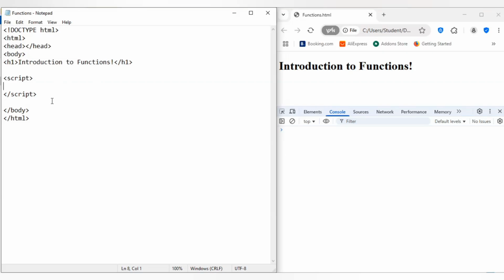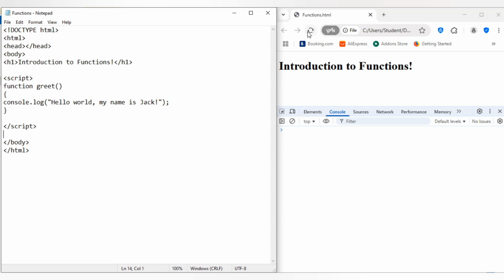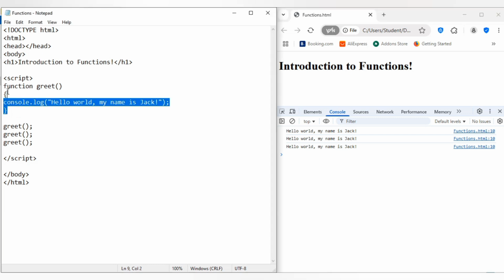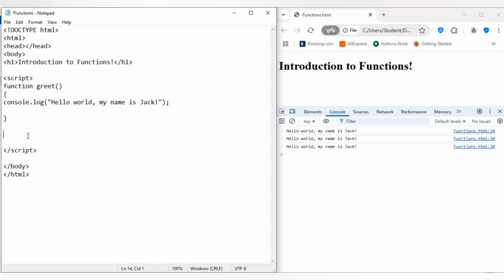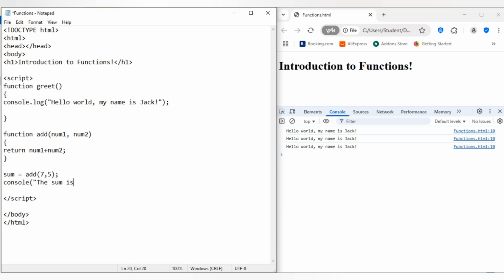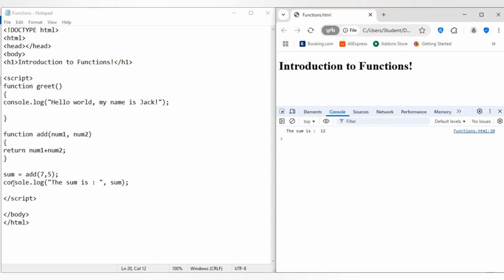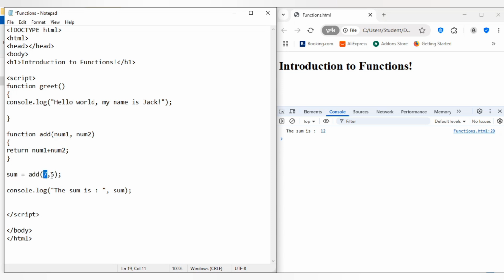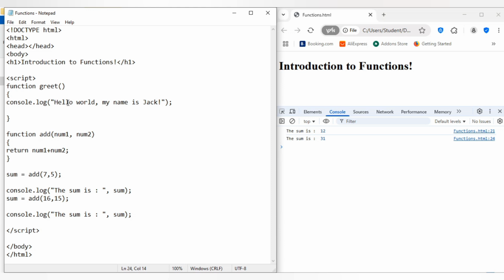JavaScript Functions Introduction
Learn the fundamentals of JavaScript functions in this easy-to-follow tutorial! We cover how to declare a function, call it, use parameters and arguments, and return values. Functions are essential for writing clean, reusable, and efficient code, and this video is your perfect starting point.

By the end of this video, you'll understand how to create your own functions to avoid repeating code and to make your programs more powerful and organized.